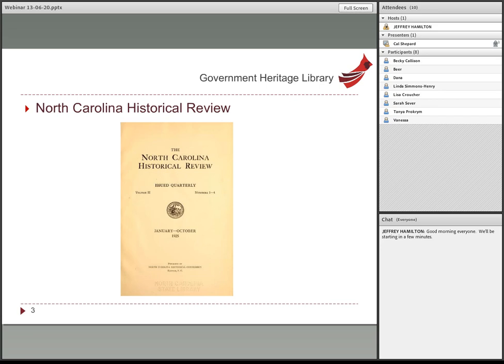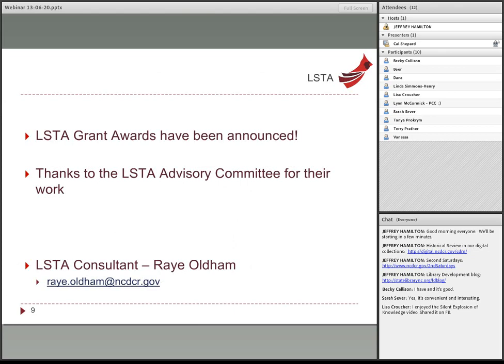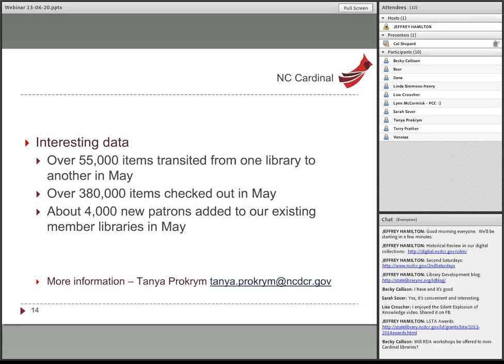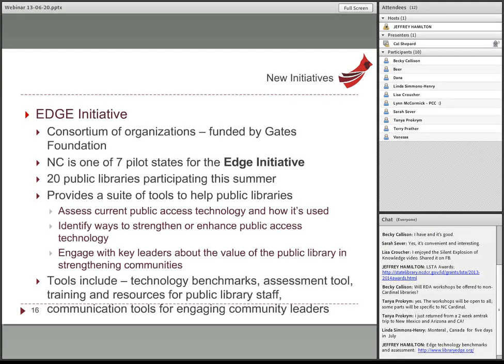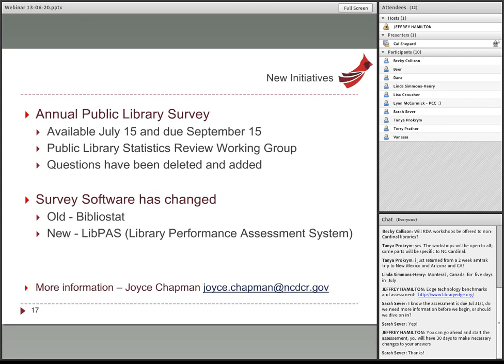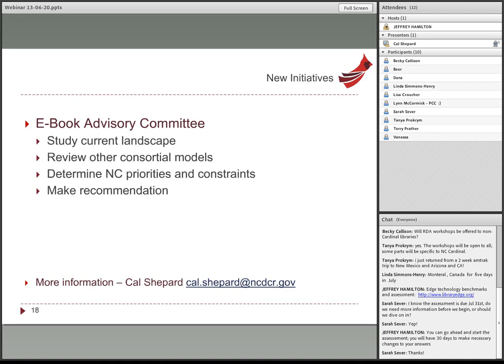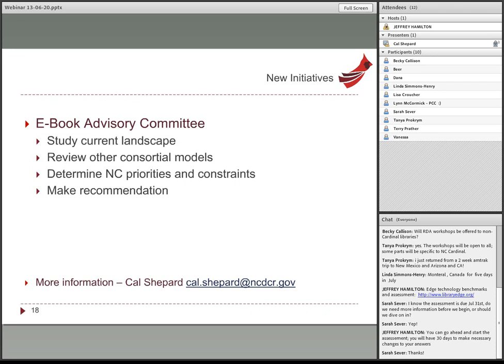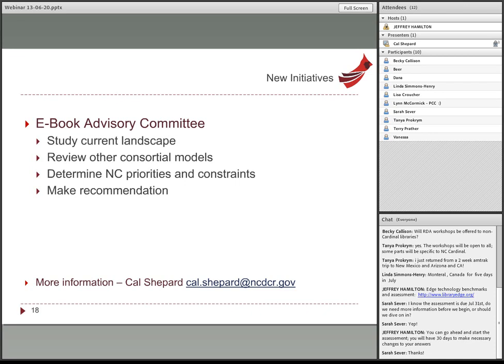State Library of North Carolina Update - June 2013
A bi-monthly report updating viewers about events and milestones at the State Library of North Carolina. Presented by State Librarian, Cal Shepard.